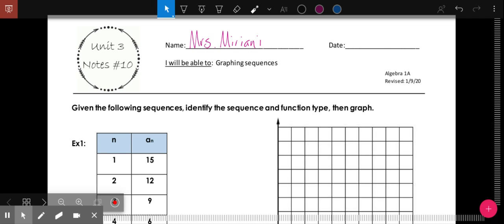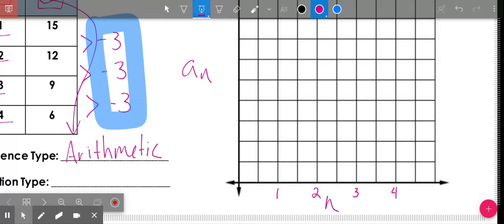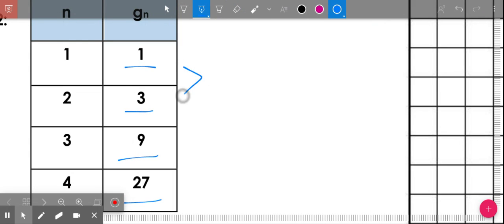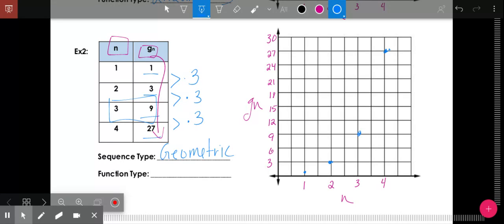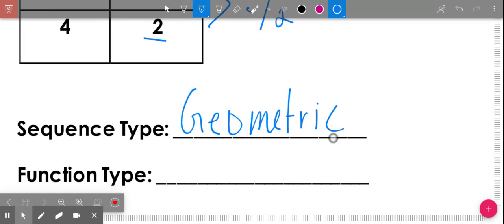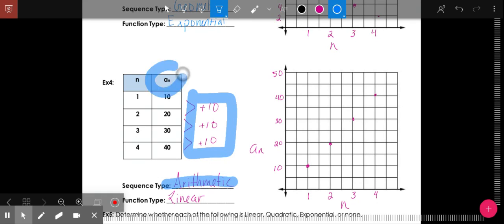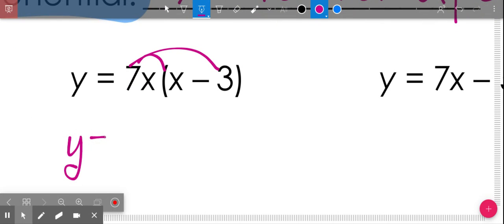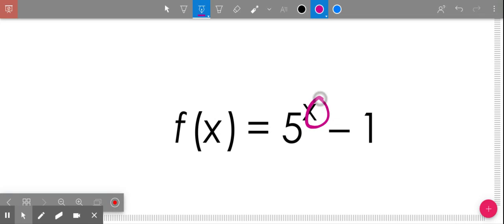3.10 Notes - Graphing Sequences